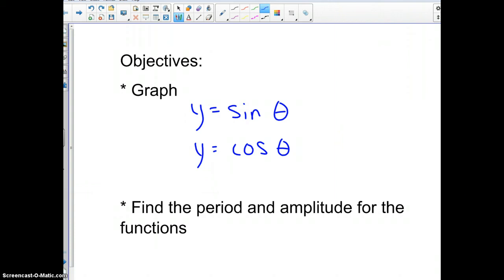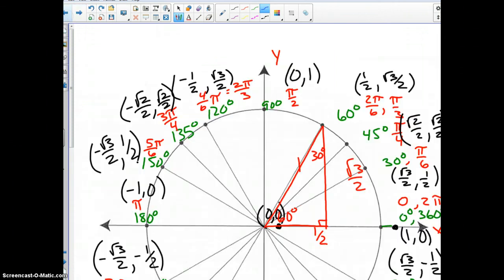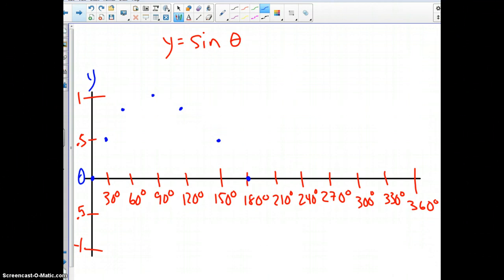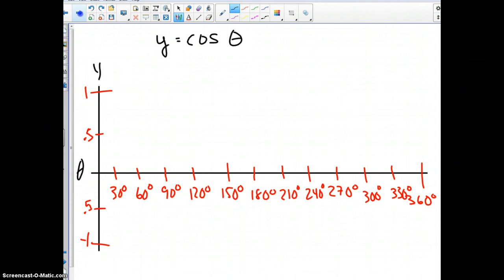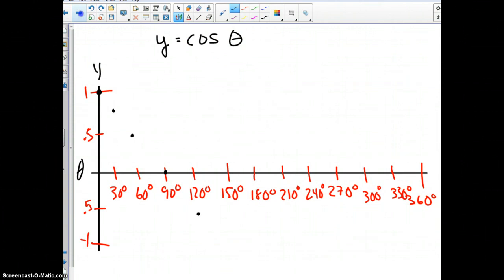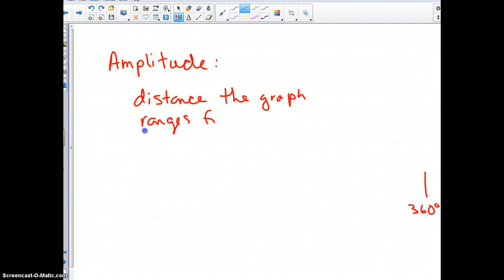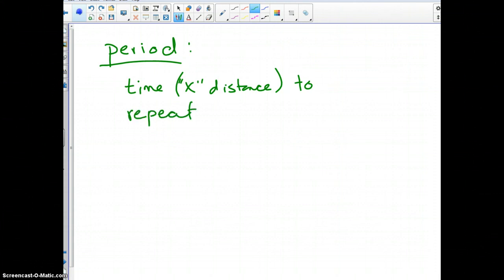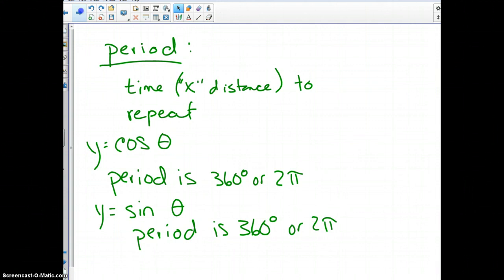graphing sin and cos functions